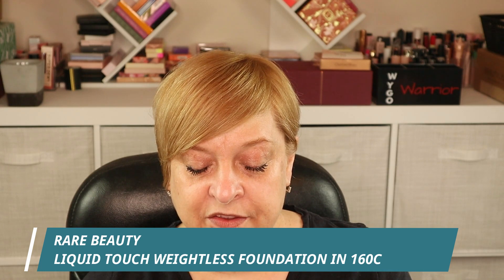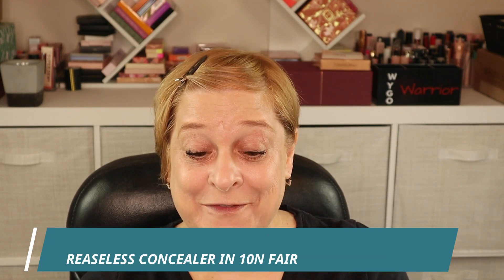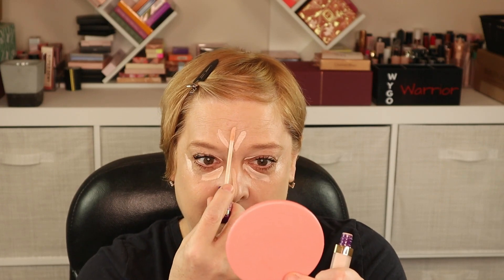WE SHOPPED OUR STASH COLLAB WITH @CRAZYBEAUTIFULMUA | SPRING MAKEUP EDITION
Hi everyone! Today I’m doing a collab with Heather aka @CrazyBeautifulMUA. We both shopped our stash and created a Spring look using products from our makeup collections!

What’s on my face:

◇ L'ORÉAL True Match Lumi Glotion Natural Glow Enhancer
◇ RARE BEAUTY Liquid Touch Weightless Foundation in 160C
◇ TARTE Creaseless Concealer in 10N Fair
◇ MAKEUP REVOLUTION Ultra Cream Bronzer in Light
◇ RACHEL COUTURE Liquid Blusher in Sugar Pink
◇ PHYSICIANS FORMULA Matte Monoi Butter Blush
◇ OFRA Mini Highlighter in Pillow Talk
◇ GERARD COSMETICS Clean Canvas in Fair
◇ JEFFREE STAR Blood Lust Palette
◇ WET N WILD Mega Last Matte Mat in Skin-ny Dipping
◇ BELLAPIERRE COSMETICS Holographic Lipgloss in Saturn